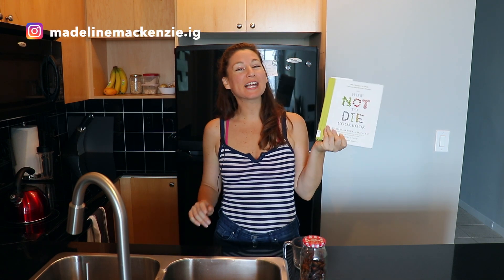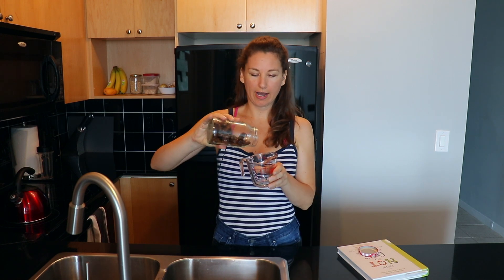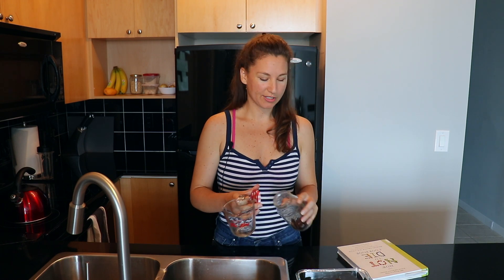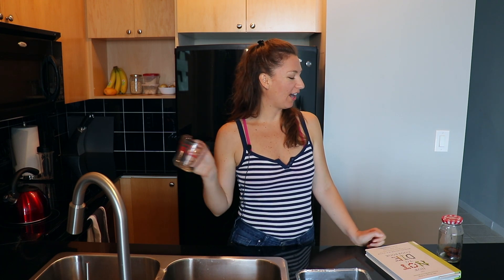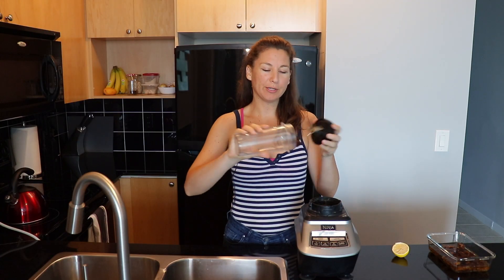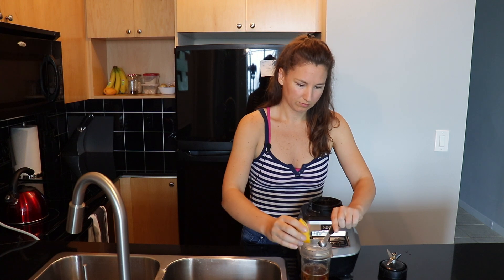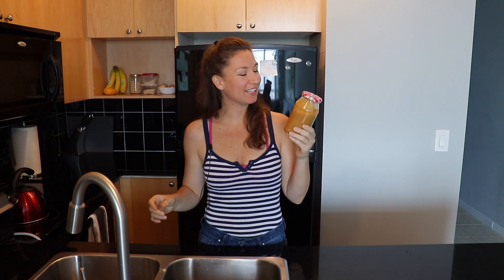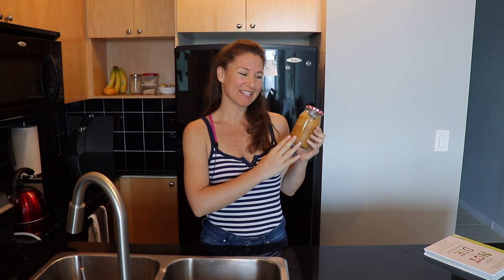Homemade DATE PASTE! The BEST Healthy, WFPB, "Sugar Free" Sweetener!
So excited to be trying out recipes from the How Not To Die Cookbook! Today we are starting with date syrup! This is a super healthy alternative to regular refined sugar, and even healthier than using agave or maple syrup as well! Not to mention how inexpensive it is to make at home! Check out the recipe on how to use it.

Medjool Dates on Amazon
Ninja Blender Set
How Not To Die Cookbook